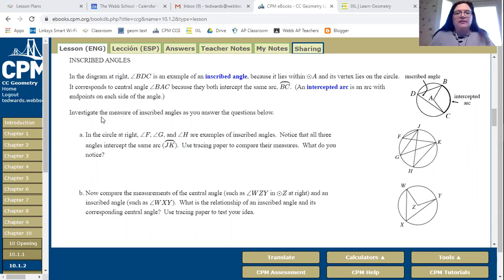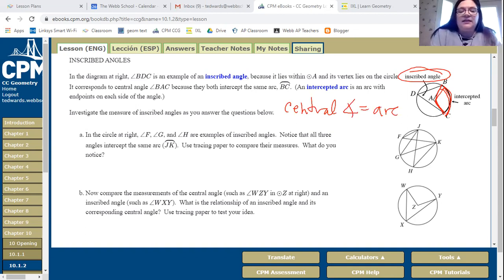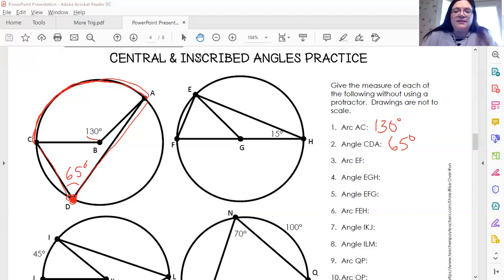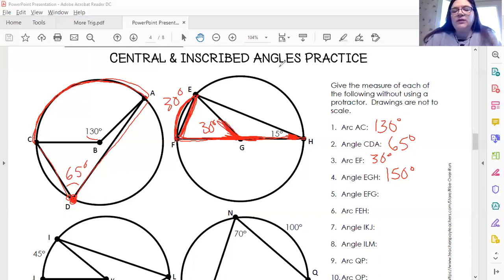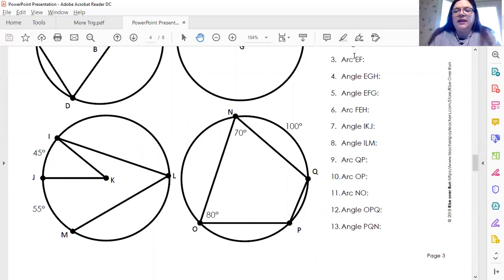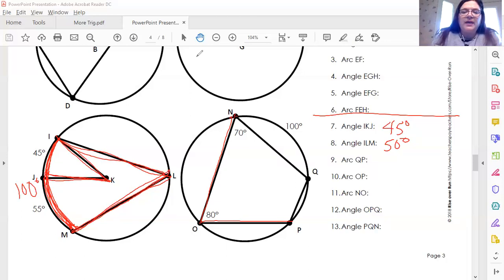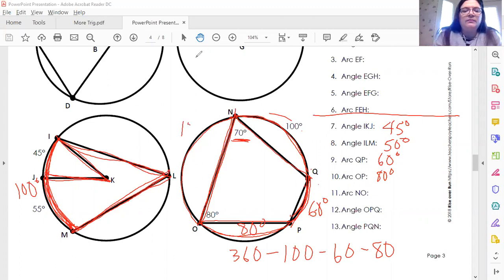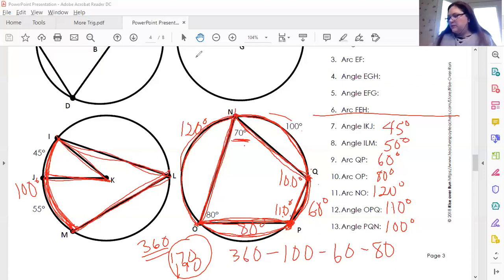Inscribed Angles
This video explains the measure of an inscribed angle and revisits how we measure arcs and central angles. Several examples are provided for calculating arc measures, central angle measures, and inscribed angle measures.